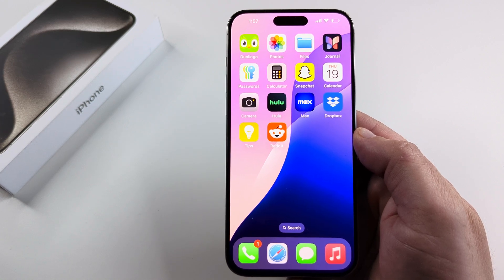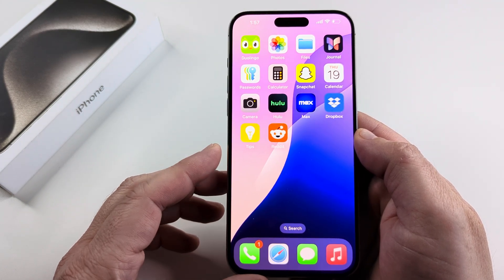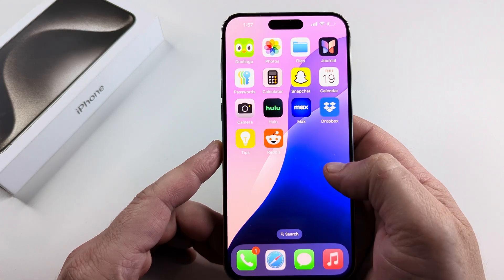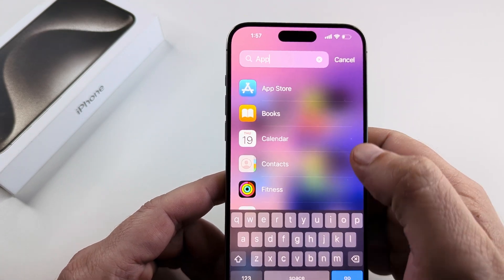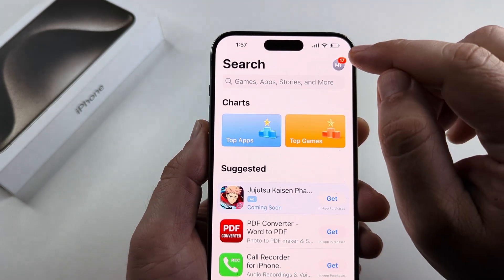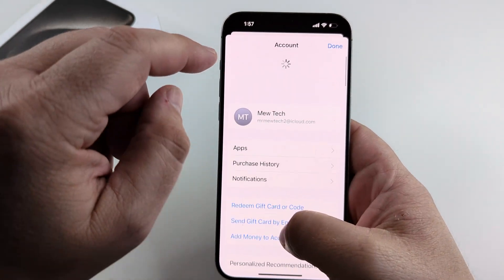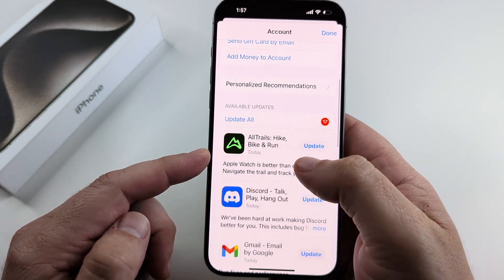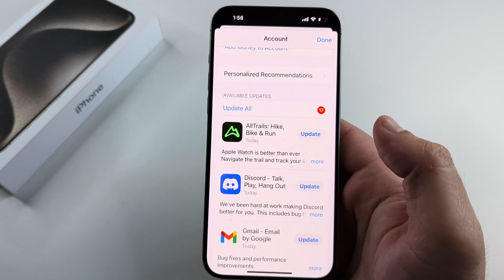How To Check Which Apps Need Updates On iPhone (Check All)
Here is how you can check which apps need updates on iPhone all at once without checking on them individually.

This video was demonstrated on iPhone 15 Pro Max running the latest iOS 18 update.